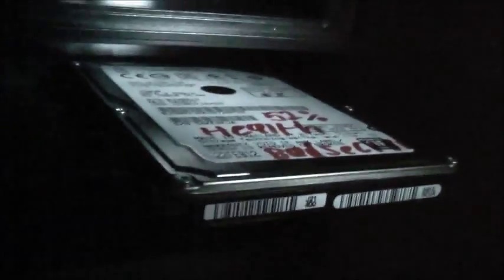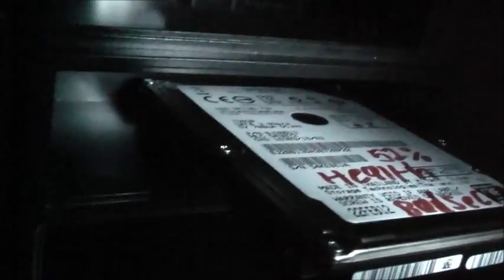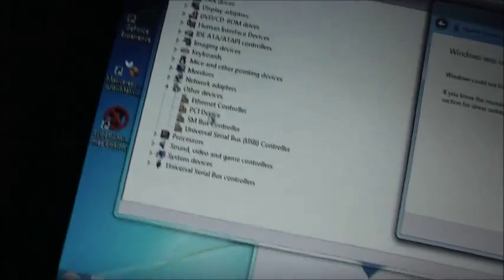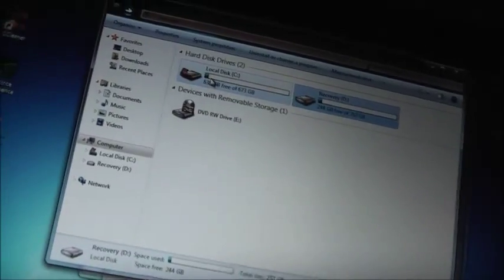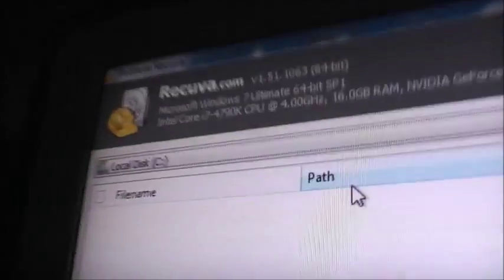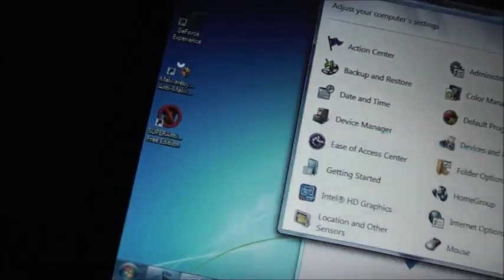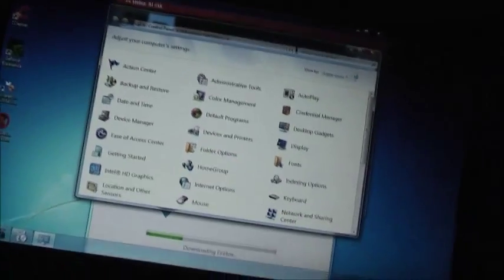Laptop HDD Fail, Data Recovery!!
Managed to recover all the data!!!, Laptop is set back up with the new HDD!!